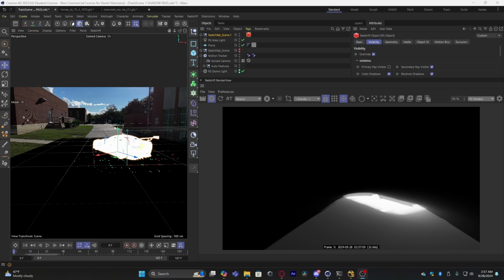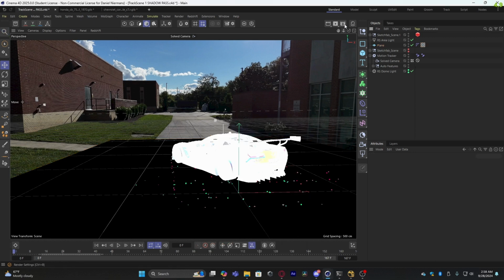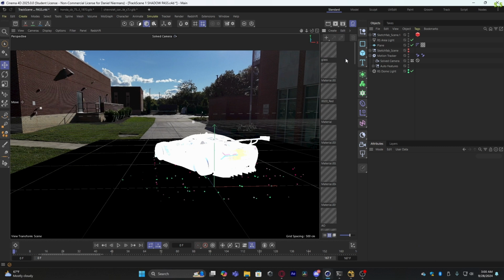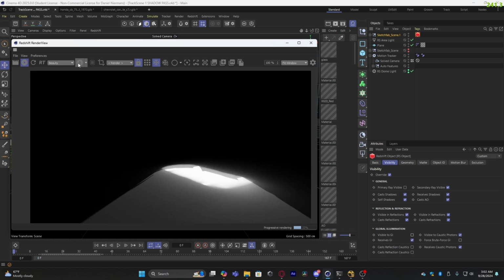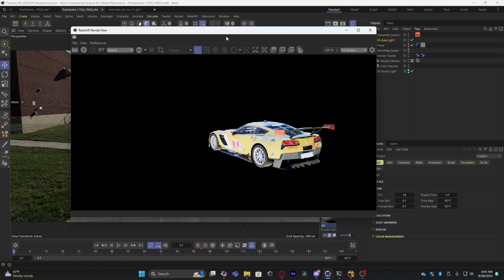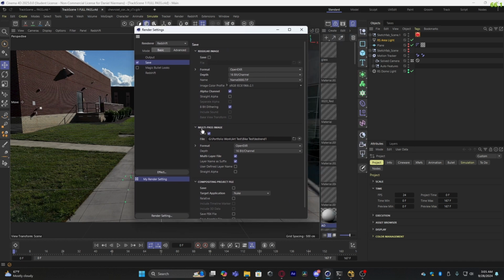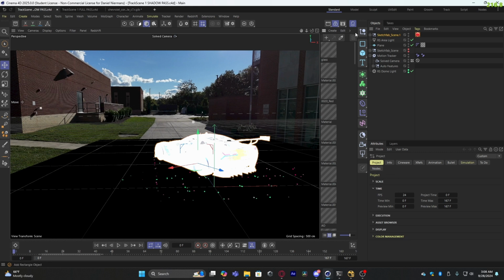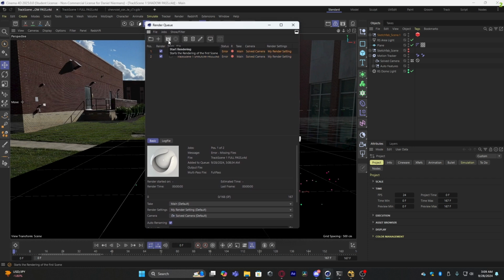How to make a shadow pass in Cinema 4D using Redshift